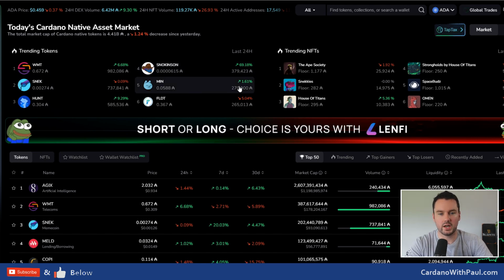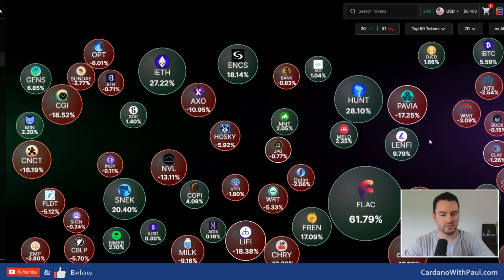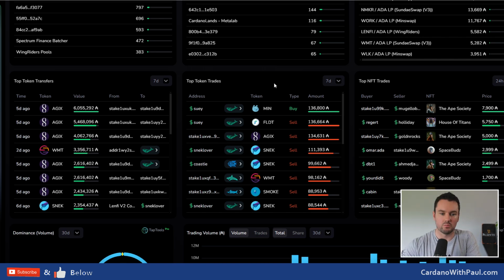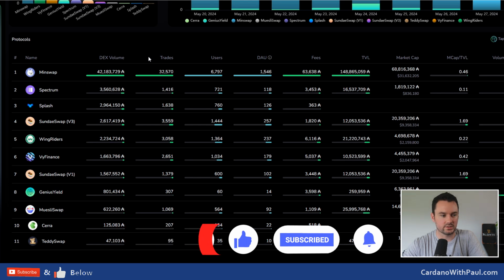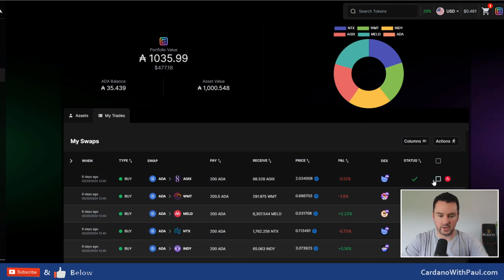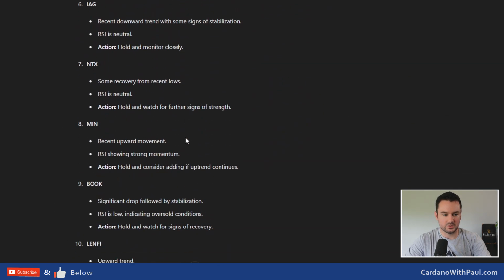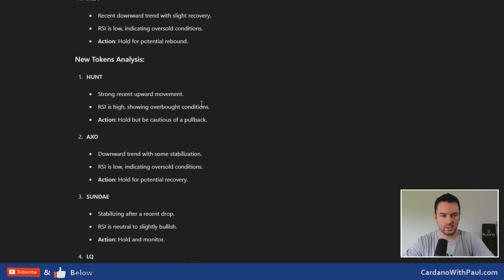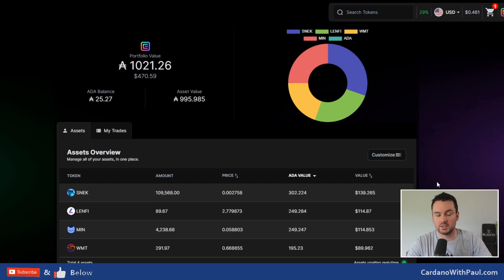Cardano Asset Market Watch and AI Trade Updates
Looking at the latest stats around the Cardano Native asset market with the top trending Cardano projects and users stats trading on Cardano. I also go over the trades ChatGPT recommended me to take last week as well as give it updated info on the latest charts to get a recommendation for this week.

⏲️ Timestamps ⏲️
0:00 Cardano Native Assets
0:42 Cardano Trending Tokens
2:55 Cardano Top 10 Tokens
3:15 Cardano Trading Stats
5:05 Cardano Dex Stats
6:54 ChatGpt AI Trading Results
9:55 Limitations on AI Trading Charts
11:14 Trade summary and thoughts

🔗 Links Mentioned

2 Pools under the ticker PAUL & PAUL1